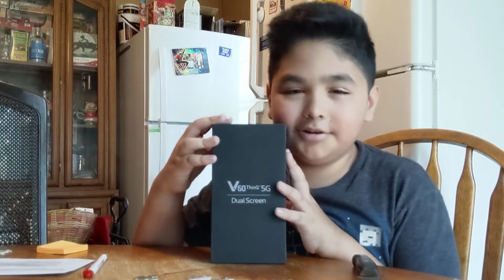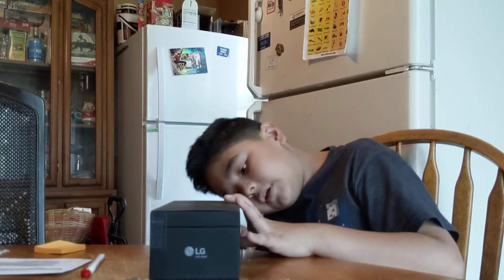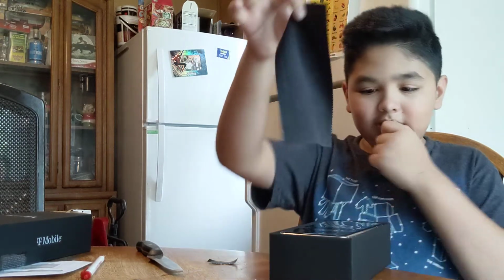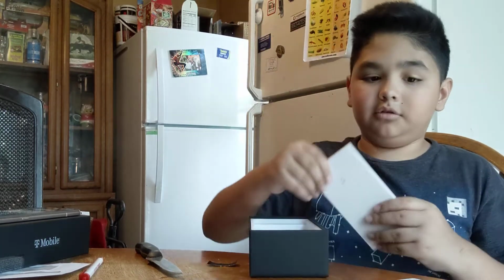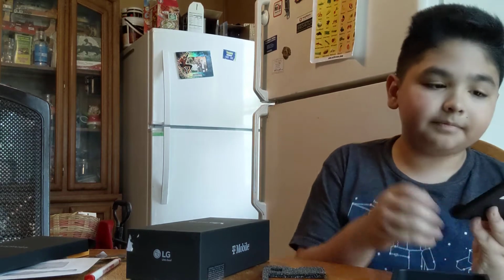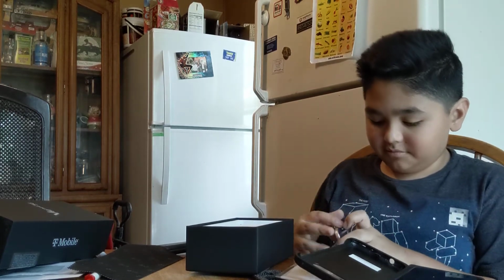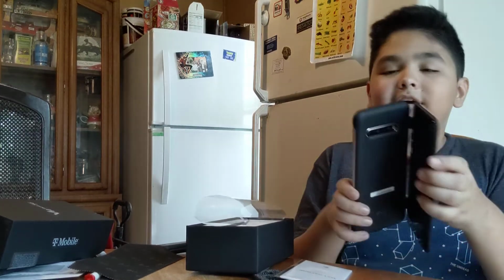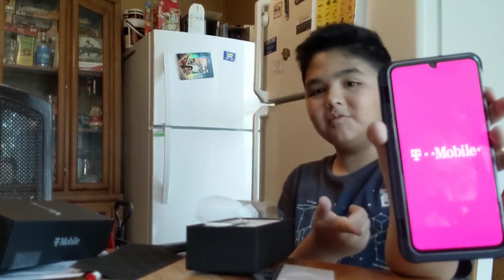V60 dual screen: unboxing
V60 phone